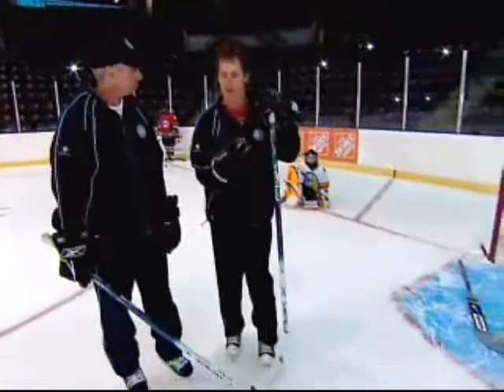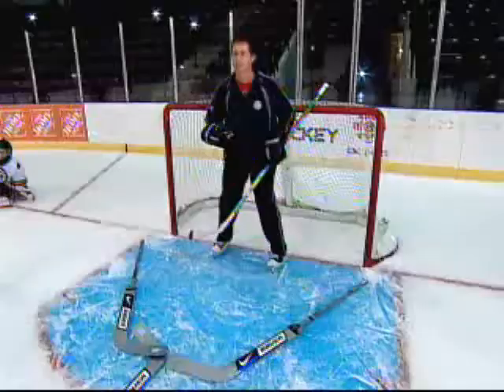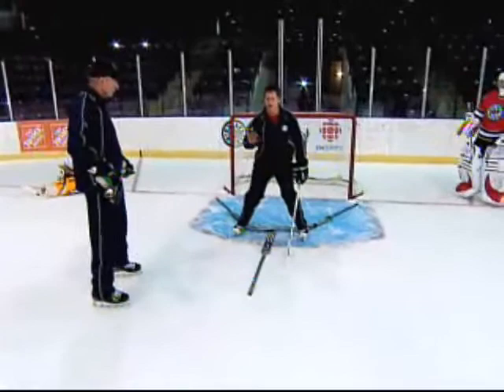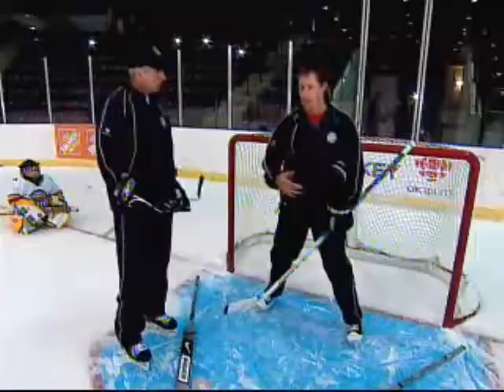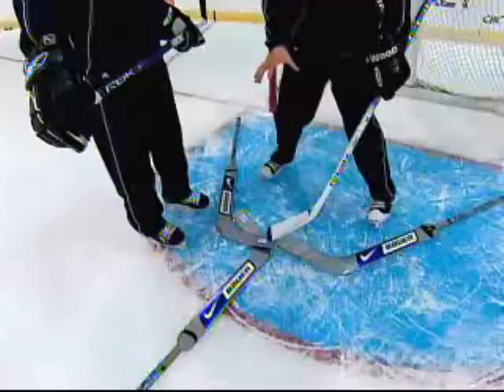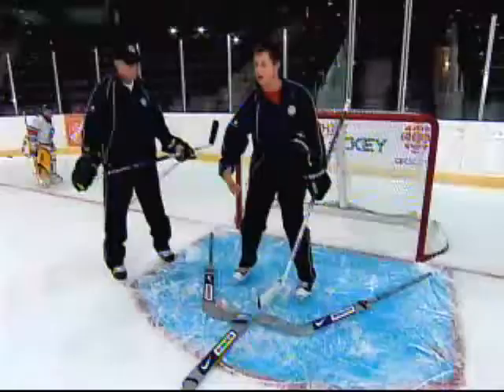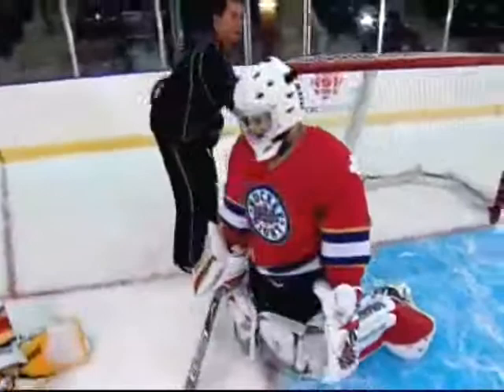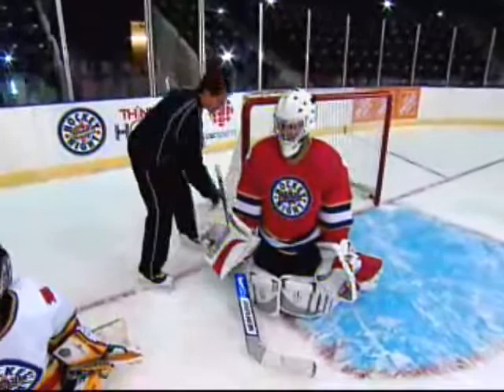David Marcoux Playing a Breakaway